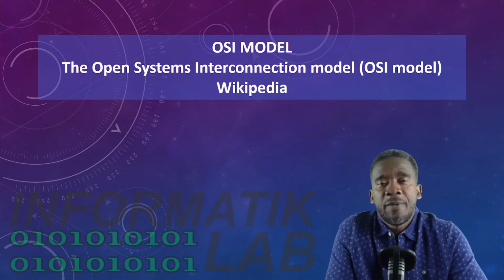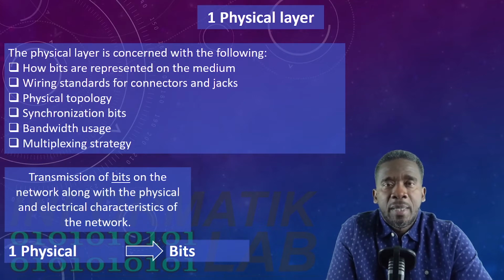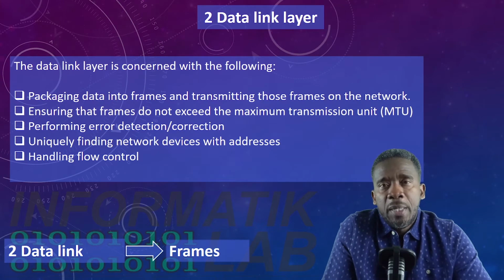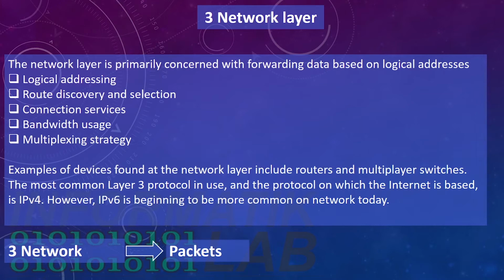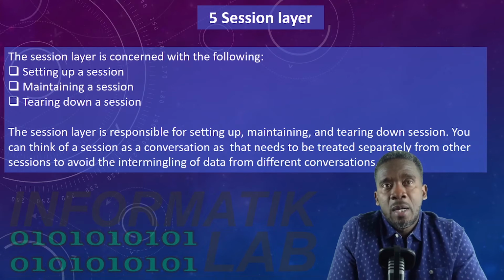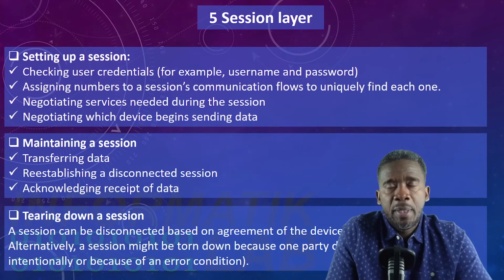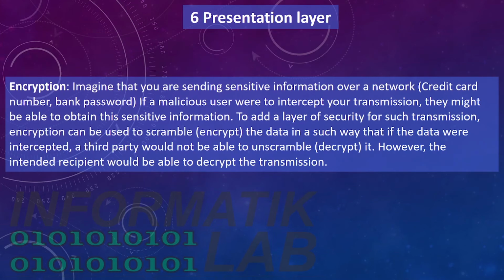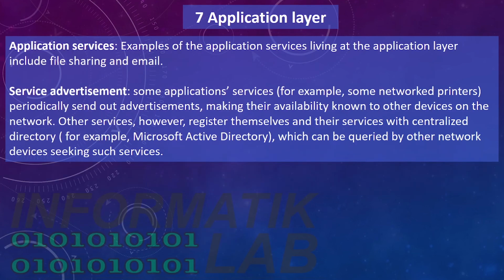Understanding the OSI model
The OSI reference model, also known as the OSI model, is a conceptual framework that helps in understanding how different communication systems interact with each other. It consists of seven layers, each of which represents a specific set of functions that network protocols and devices perform to enable communication between networked devices. The layers are designed to be modular and hierarchical, with each layer building upon the functionalities of the previous layer. By understanding the OSI model, network engineers can troubleshoot network issues, design network architectures, and ensure interoperability between different network devices and protocols.